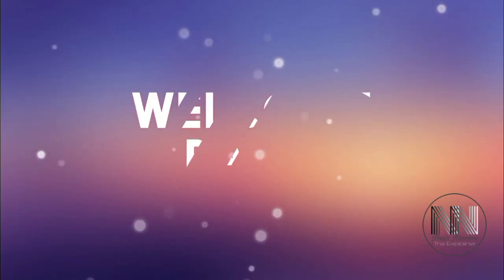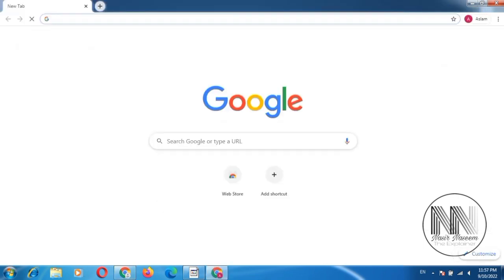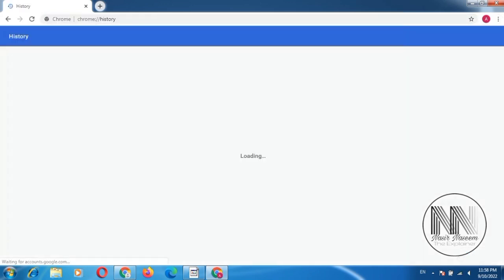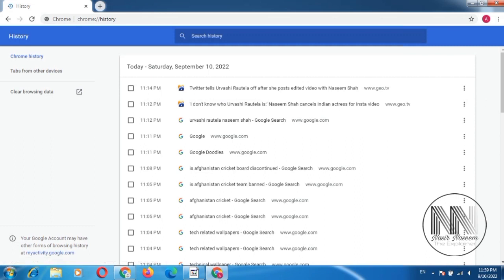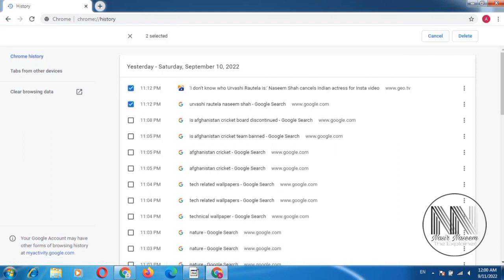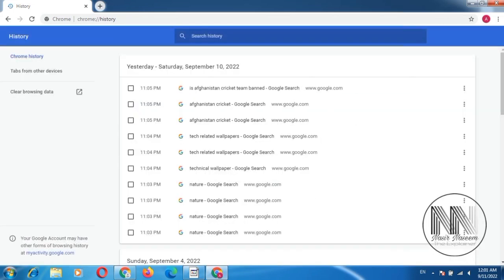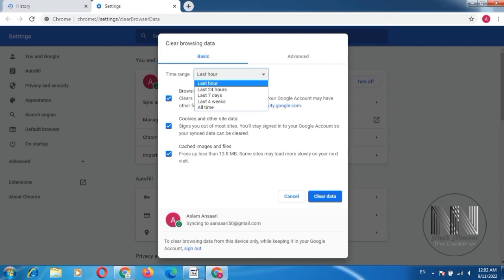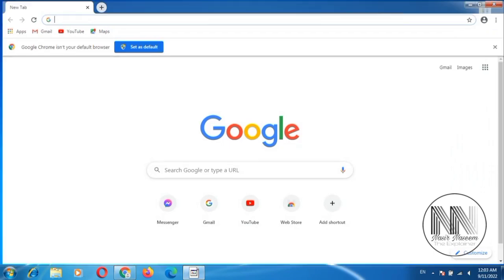How to delete your Google search history with few clicks using Windows?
it's an educational and informational video.

queries solved:
1. what is search history?
2. what is chrome?
3. how to clear history?
4. how to clear search history?
5. how to clear search history using Windows?
6. how to clear search history using chrome?

NasirtheExplainer